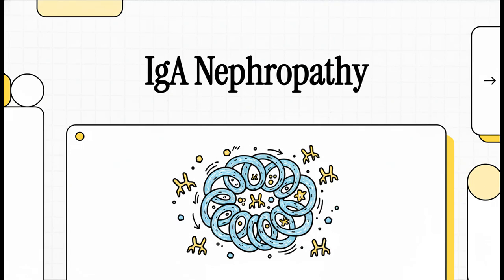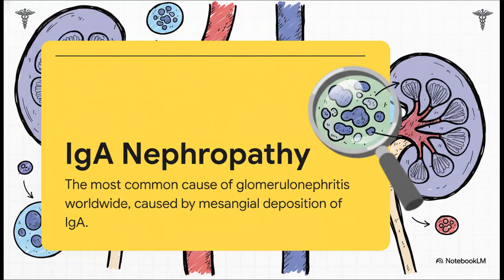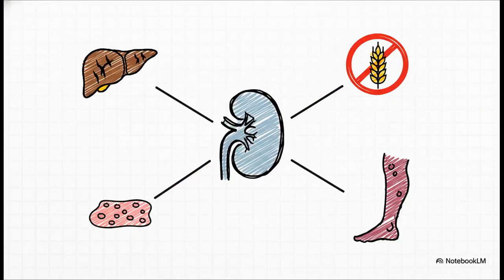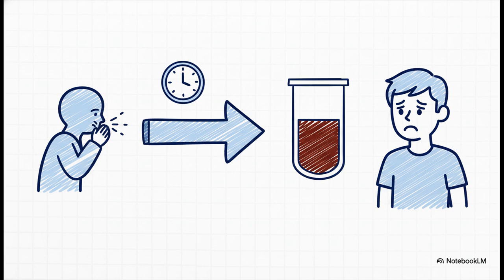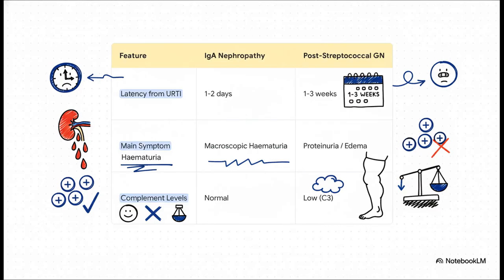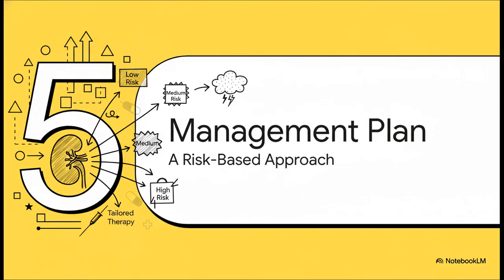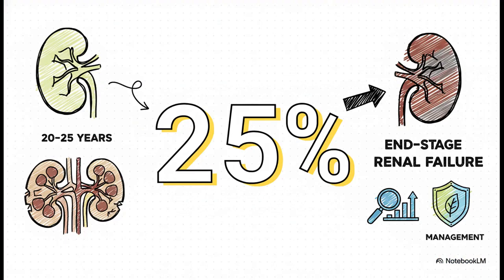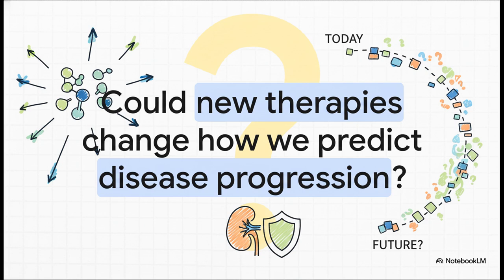January 5, 2026